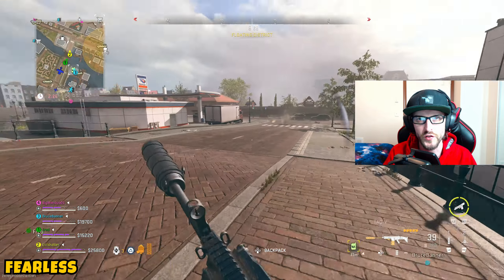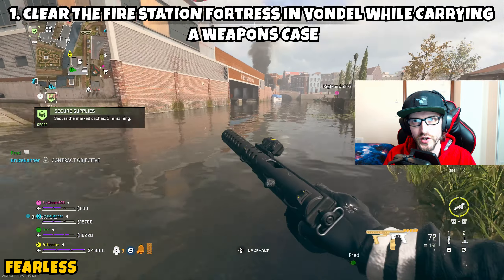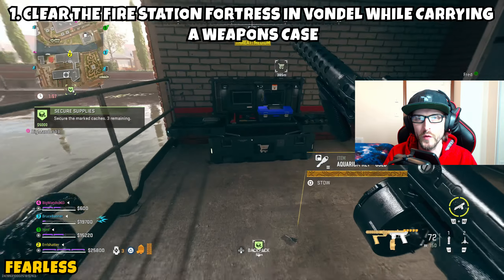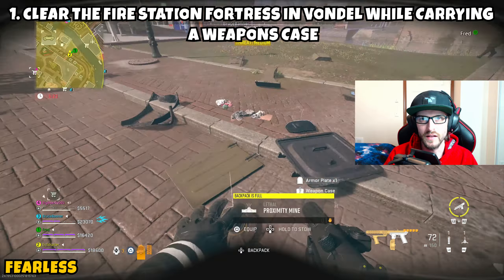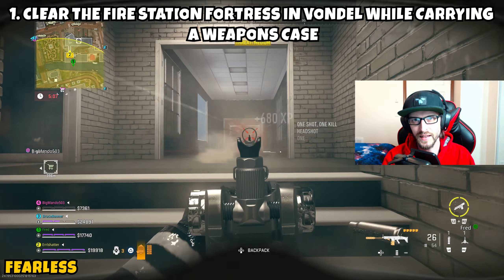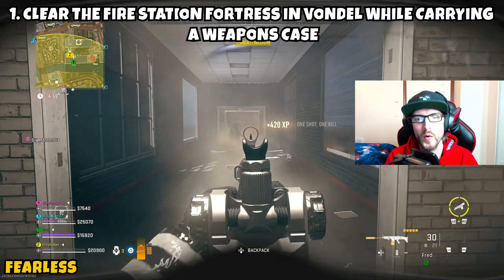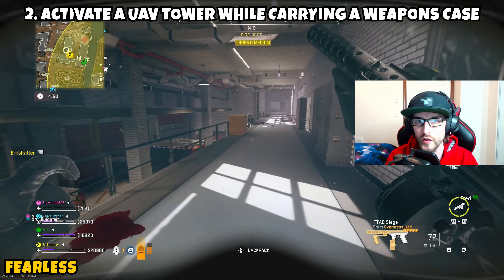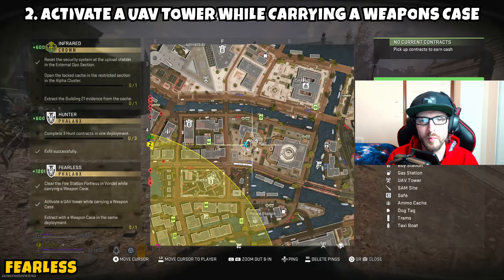Fearless Mission Guide For Season 4 Warzone DMZ (DMZ Tips & Tricks)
Fearless Mission Guide For Season 4 Warzone DMZ (DMZ Tips & Tricks). In this video I bring you a quick mission guide for the phalanx tier 4 mission for season 4 Fearless. This one asks us to unlock and clear the fire department on vondel with a weapons case, activate a uav tower holding the weapons case and extract it in the same deployment.  Thank you all for the support and I look forward to seeing you in the next one.

Chapters